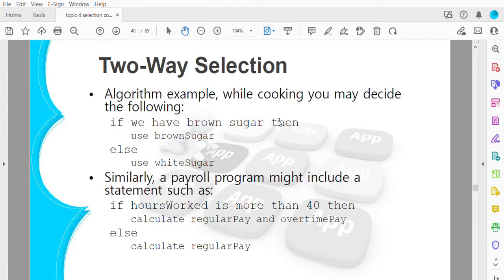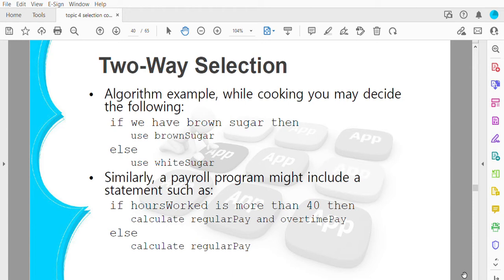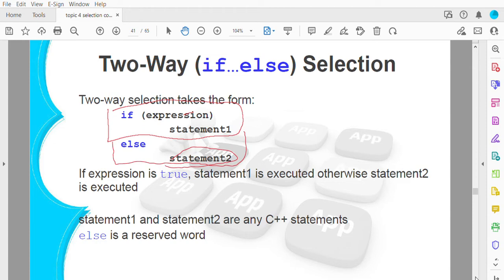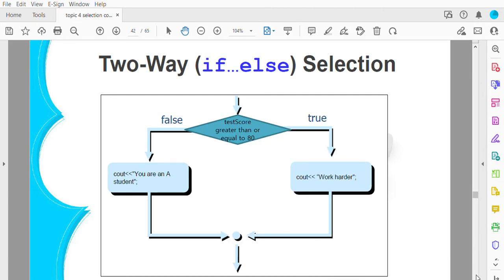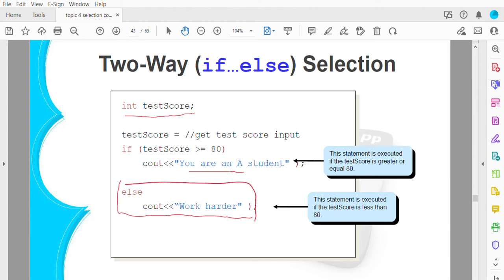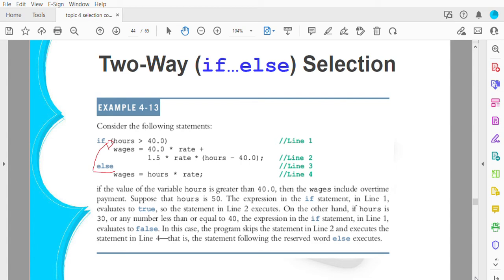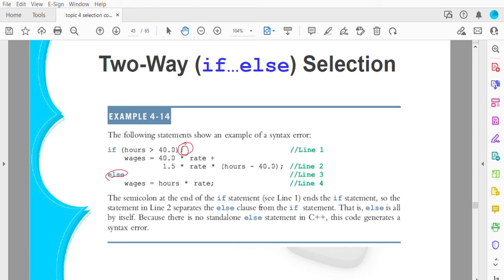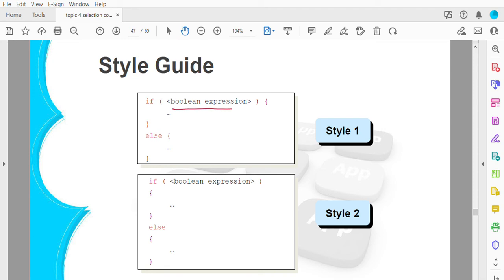Topic 4: Two way if statement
two-way if statement (selection control structure)